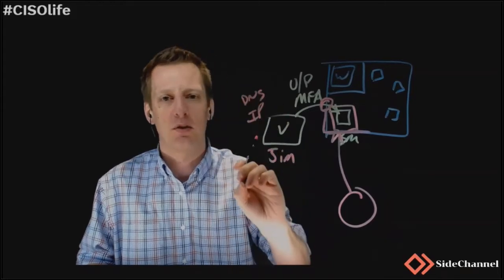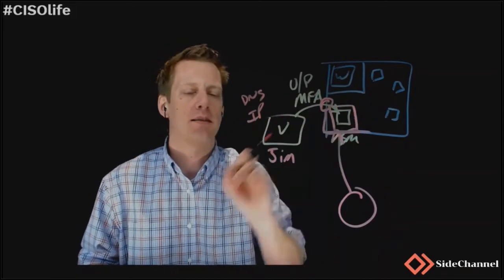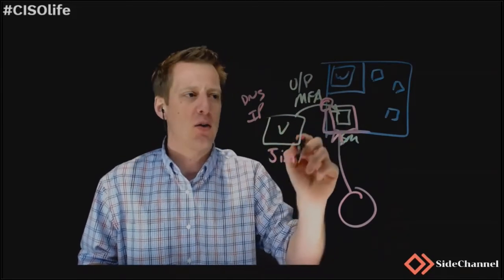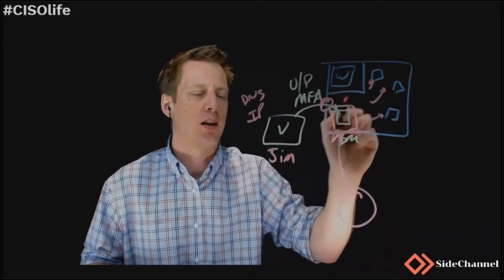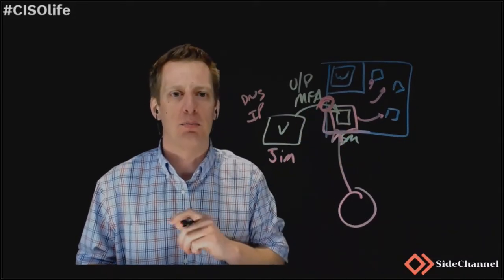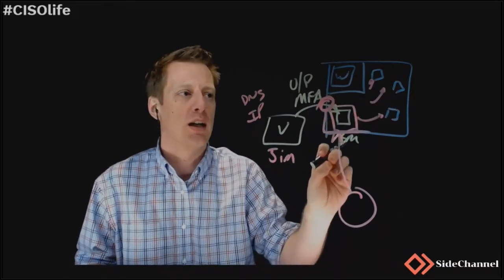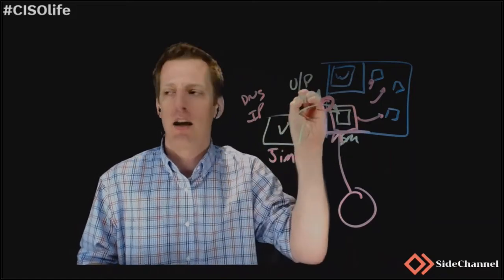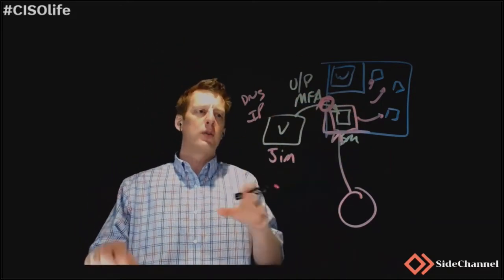CISOlife - Tech Tip on Vendor Access | cybersecurity | infosec | hacking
Tech Tip on Vendor Access

Great question from Jacob Ribble, fellow Morrisville State College alumni.

From the Q&A session at the recent MxD webinar on securely working from home with Akin Akinbosoye & Federico Sciammarella.